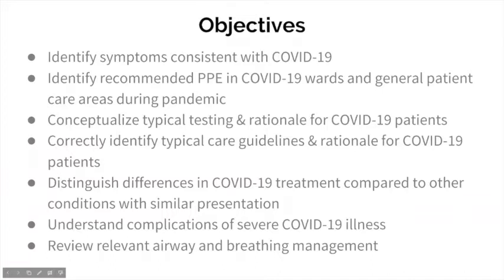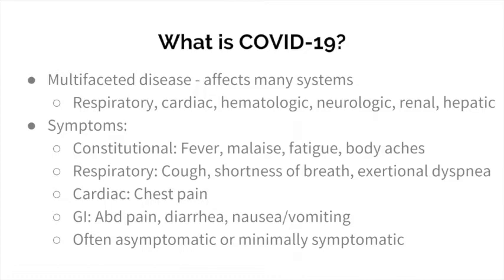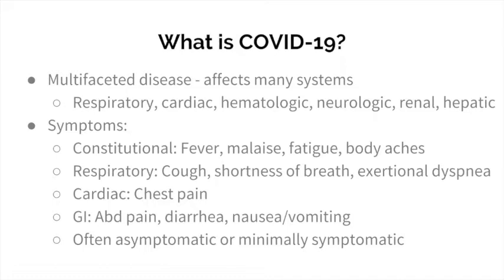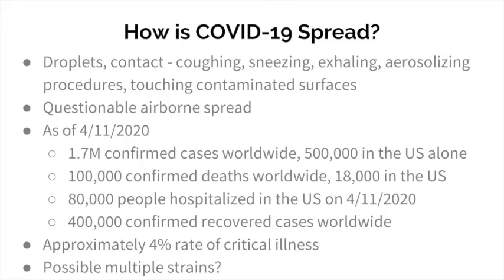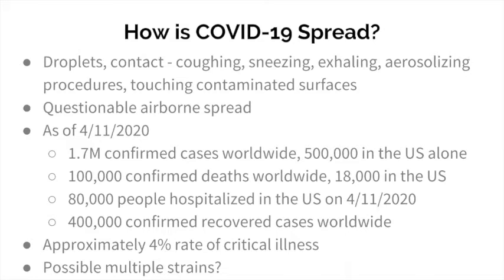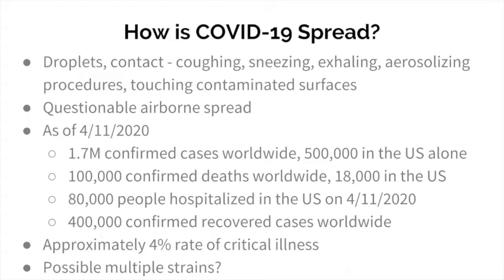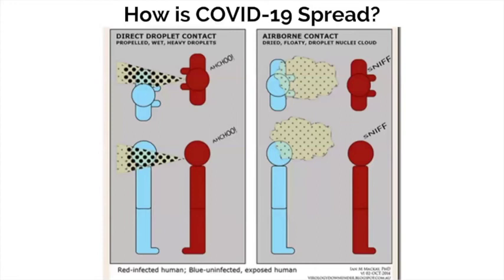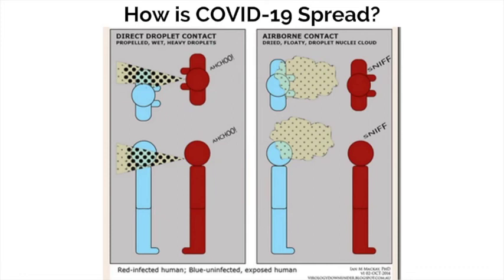About Covid19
What do we know about Covid19? How is it spread, what are the symptoms?